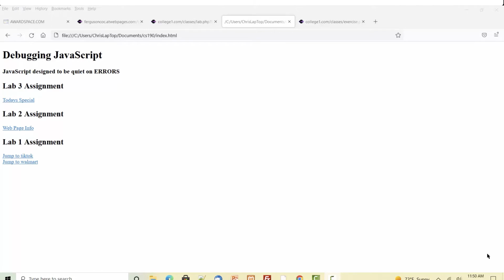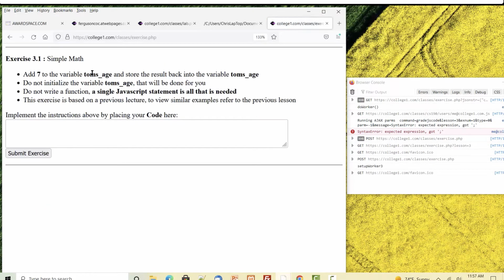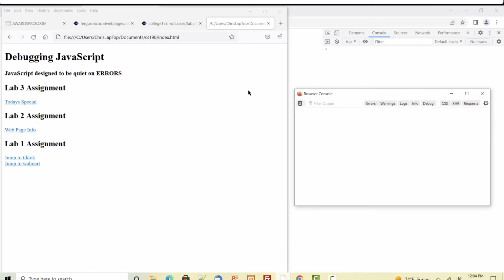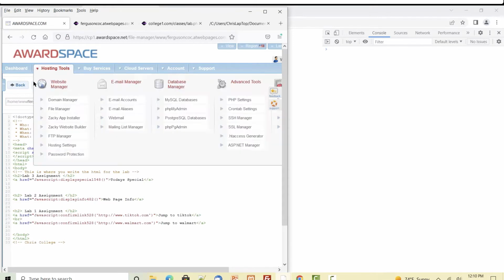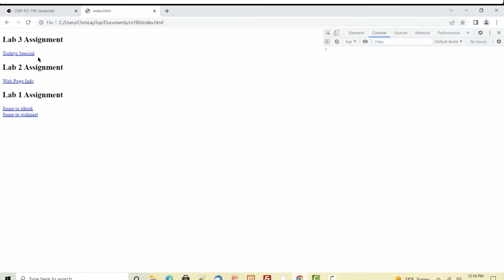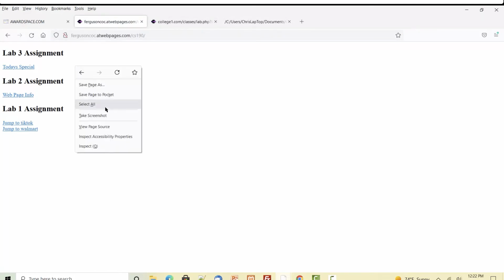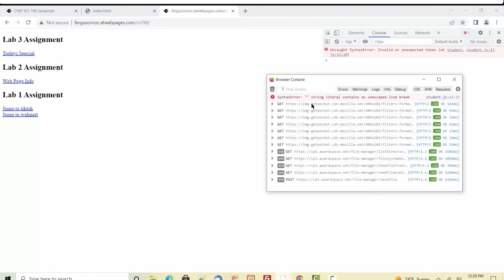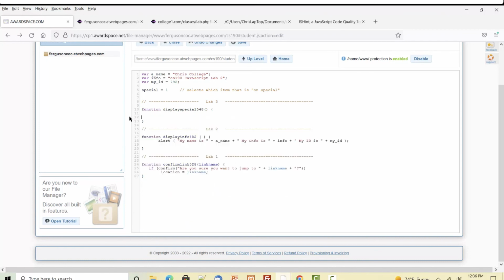CS190 JavaScript 3 Part 2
How to debug JavaScript programs